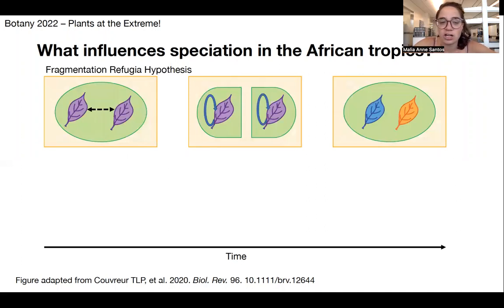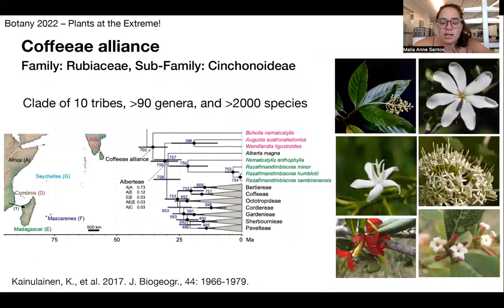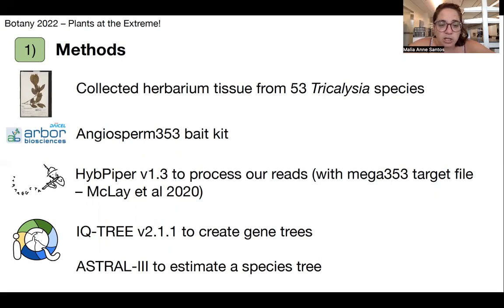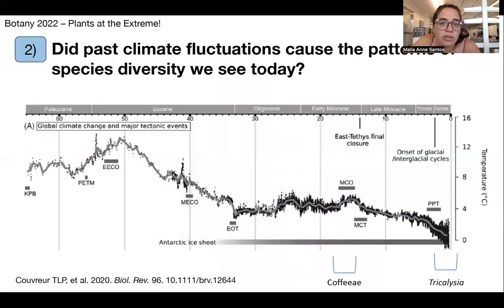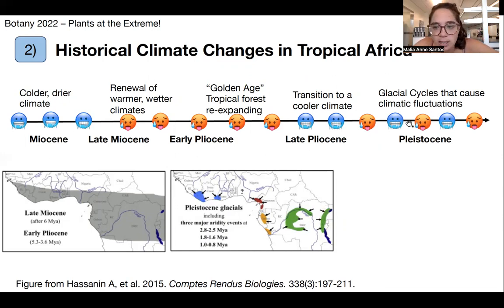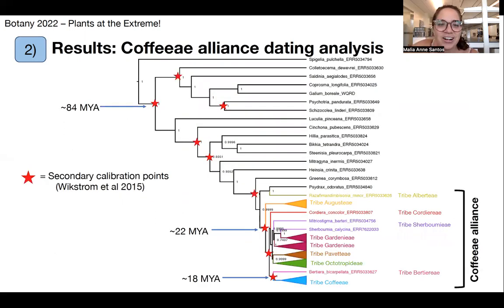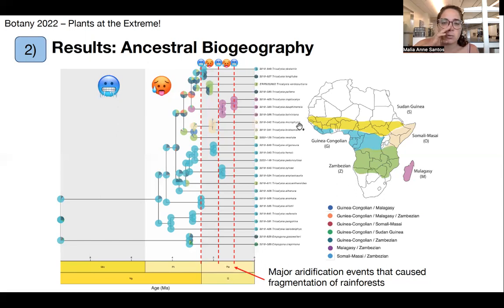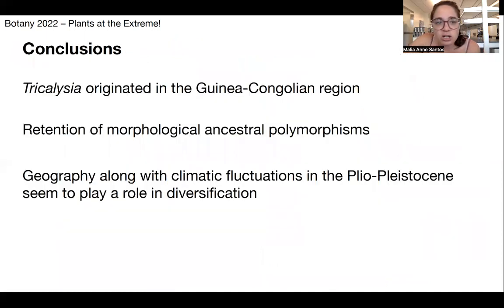Botany 2022 Presentation